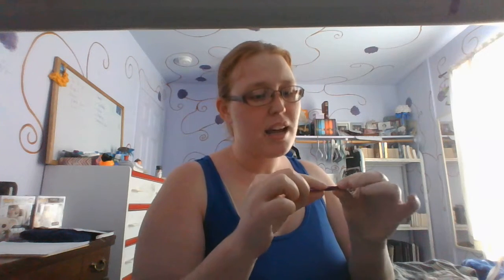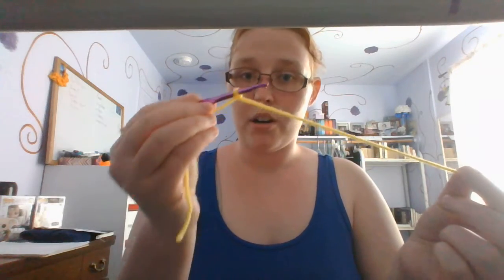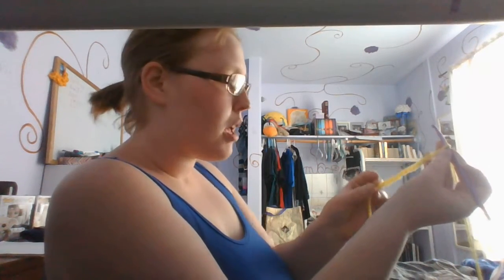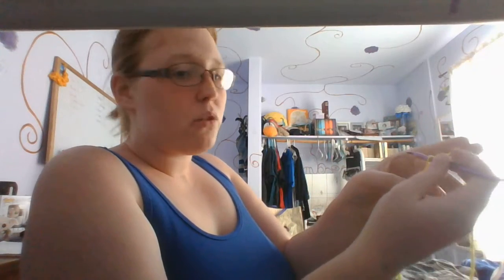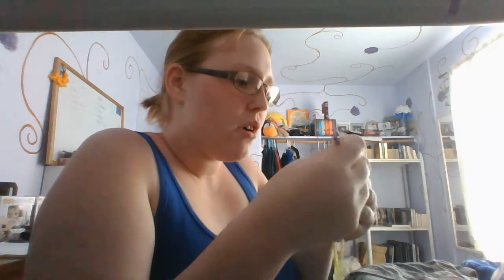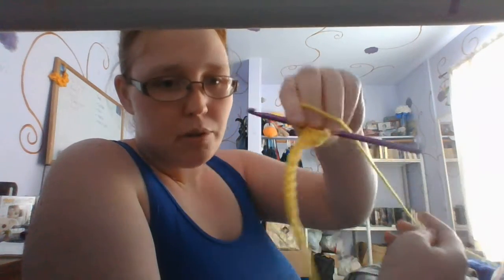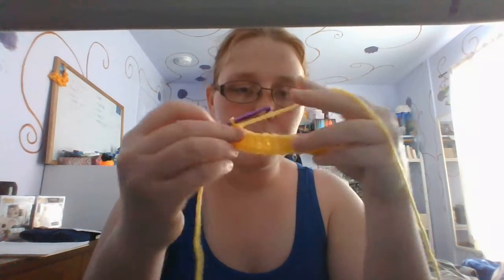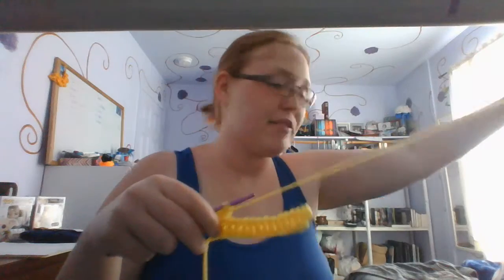Crocheting, basically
shhhhh you didn't see this.

...okay, maybe you can see this, but I watched the video again and saw that I was actually having fun, so I posted it.  If this helps, then super!